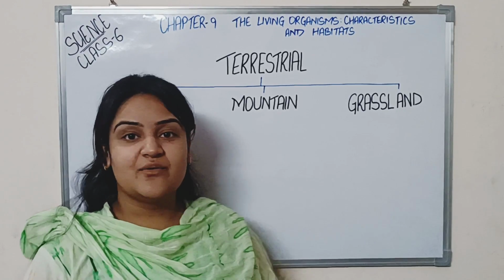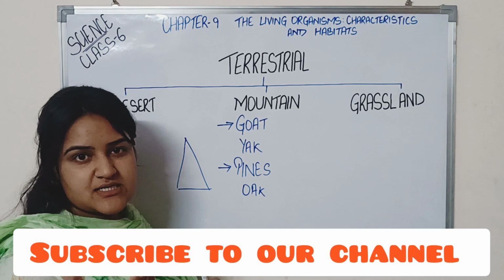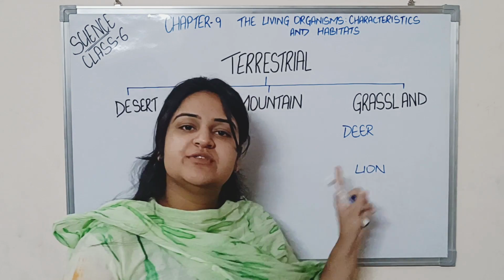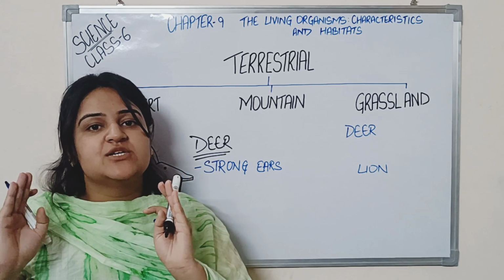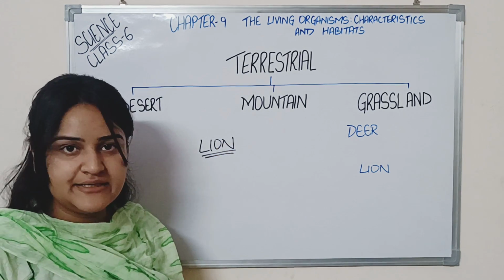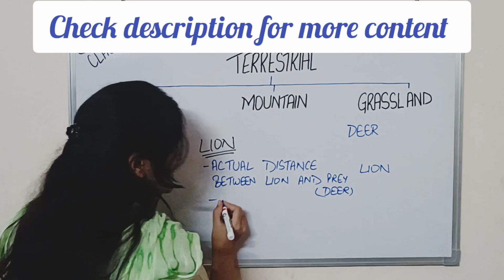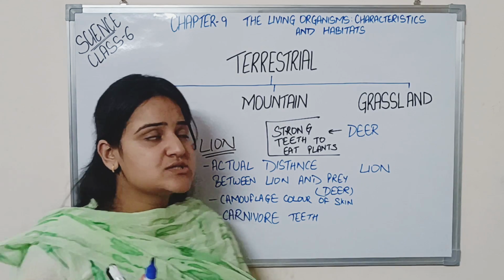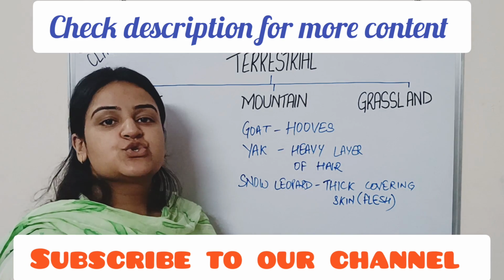6.9.6S Terrestrial habitat: Mountains | Grassland | Adaptations| Chapter 9 Class 6 NCERT Science